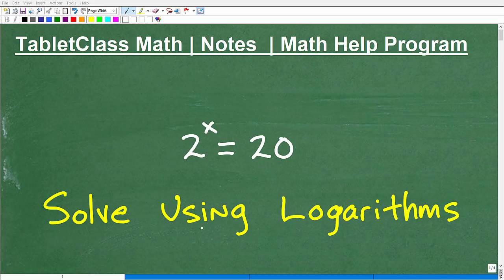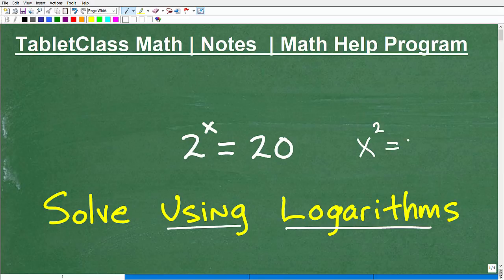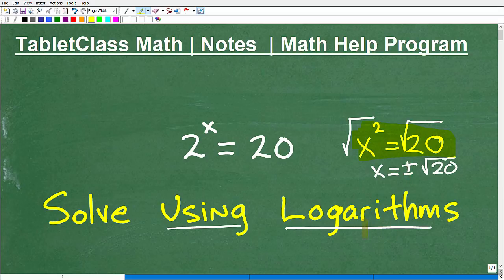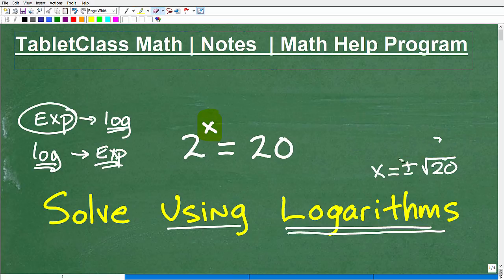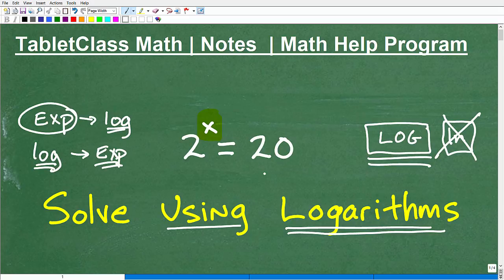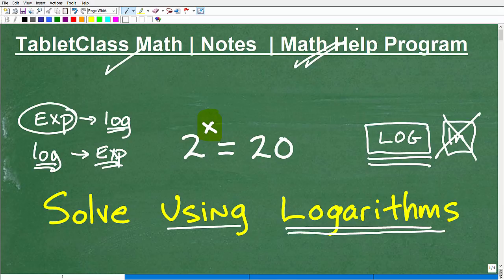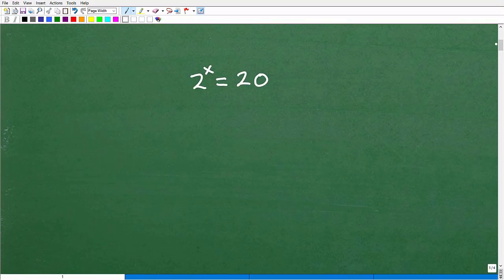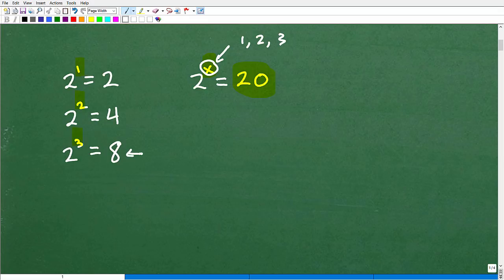Let’s solve the EXPONENTIAL Equation using Logarithms - step-by-step….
Algebra help with solving an exponential equation using logarithms.  For more math help to include math lessons, practice problems and math tutorials check out my full math help program